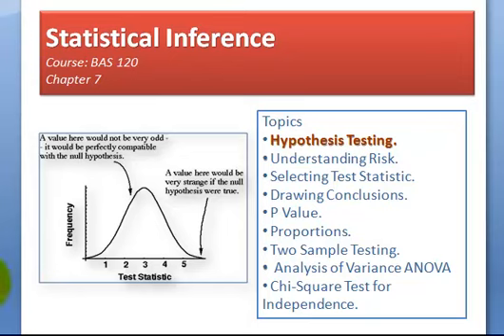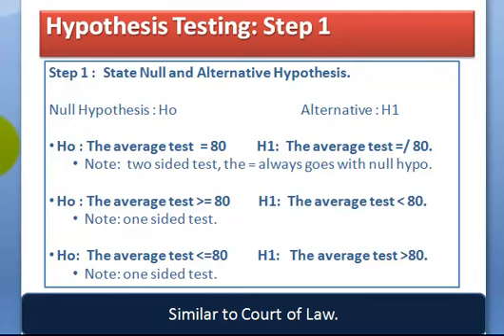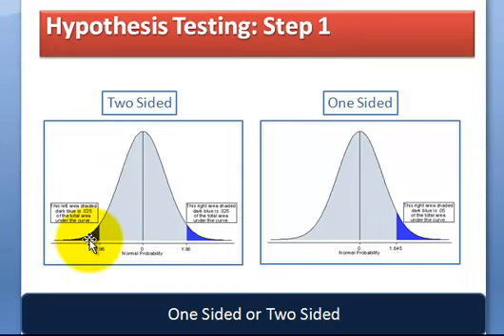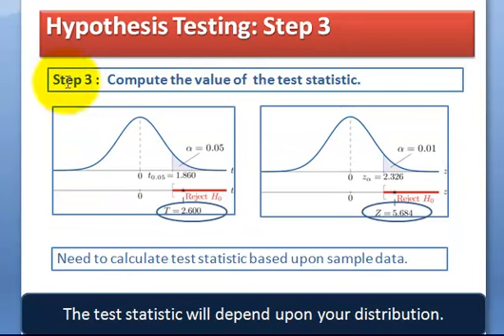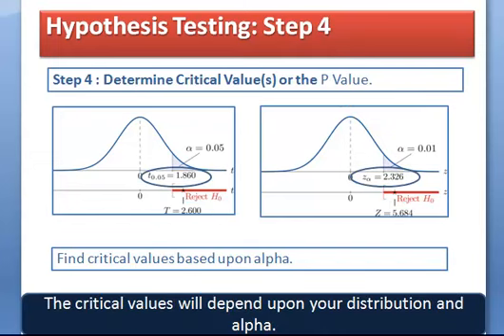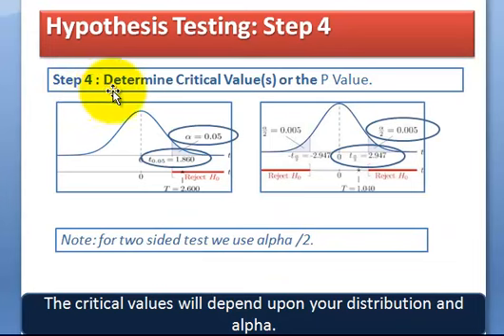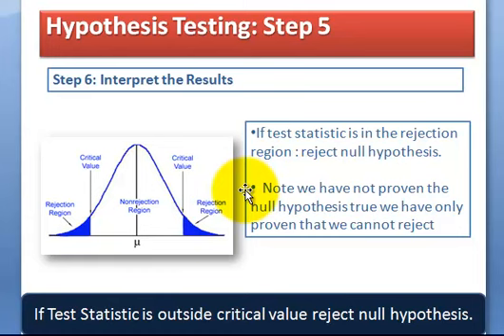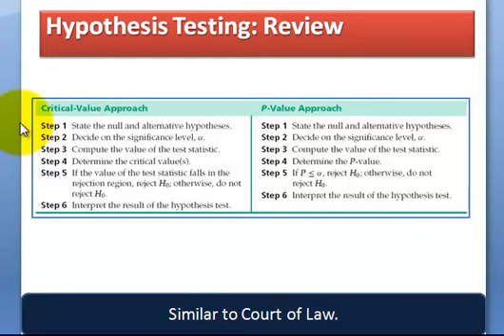BAS 120 c7 Stat Inference part 2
Overview of Statistical Inference Part 2